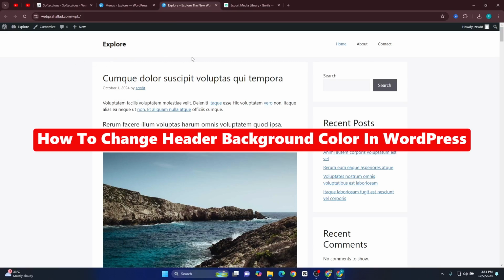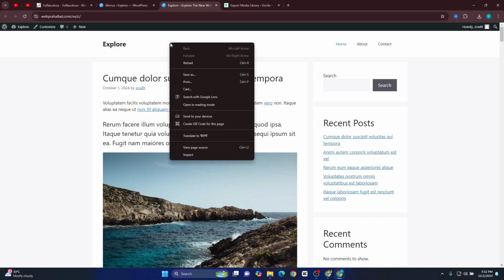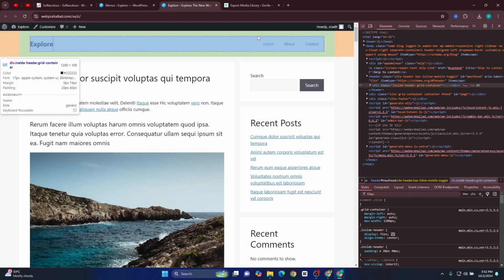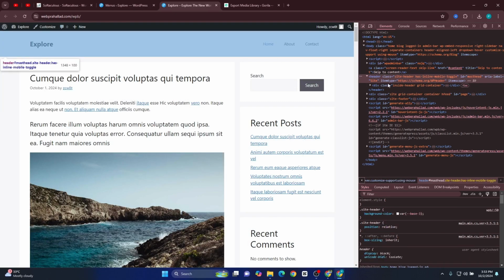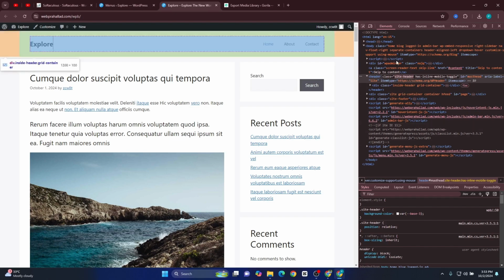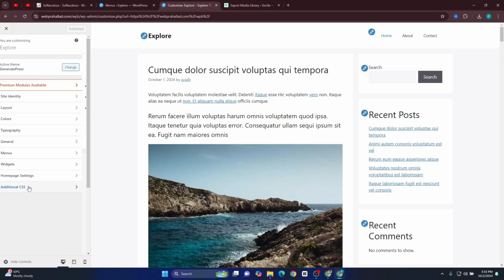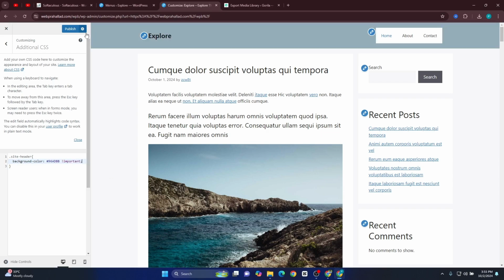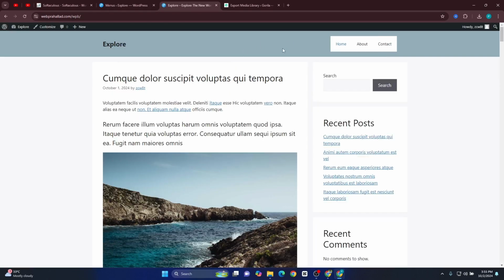How To Change Header Background Color In WordPress - Full Guide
Learn how to change the header background color in WordPress with this simple tutorial! Customize your site's header to match your brand colors and enhance the overall look of your website. Perfect for making your site stand out!